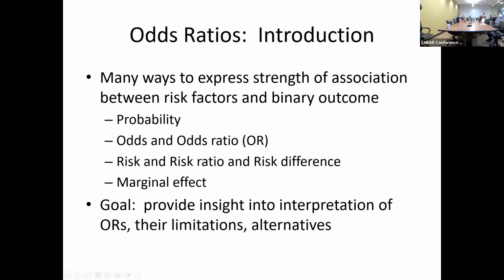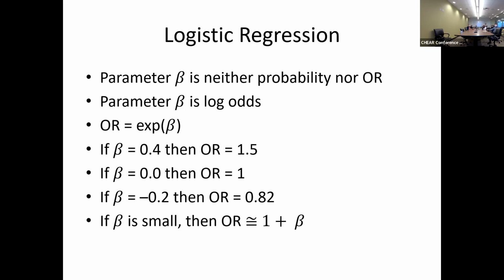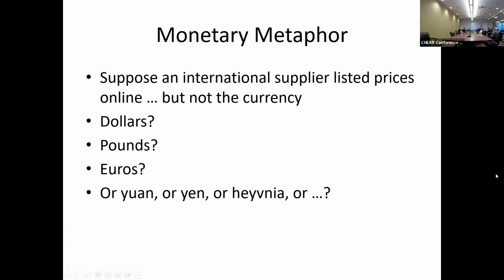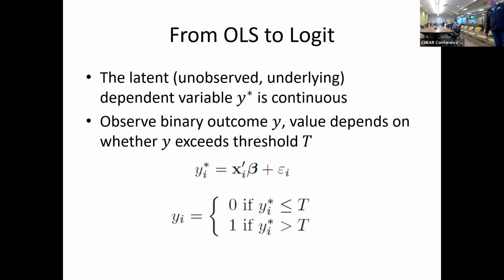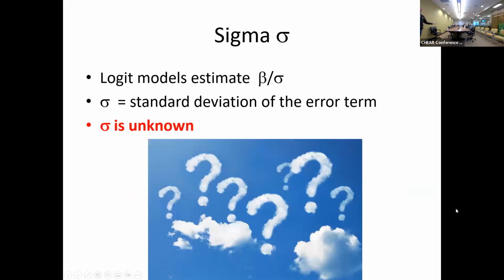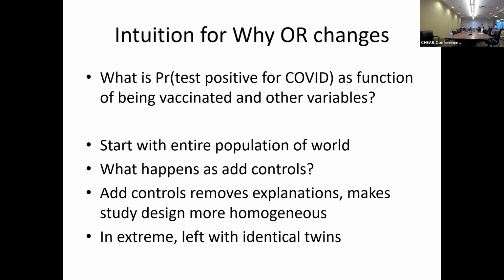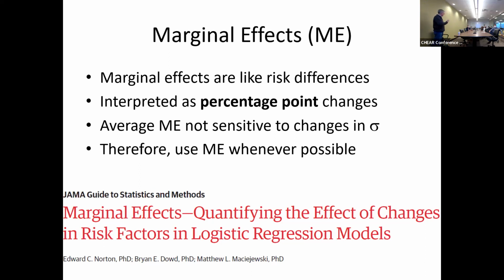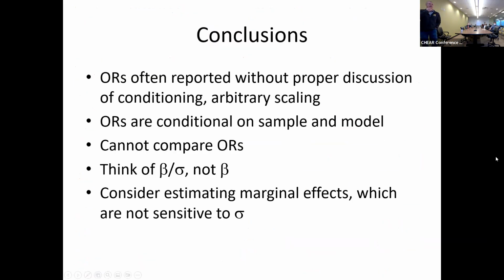CHEAR Methods 20221115 Edward Norton, MD